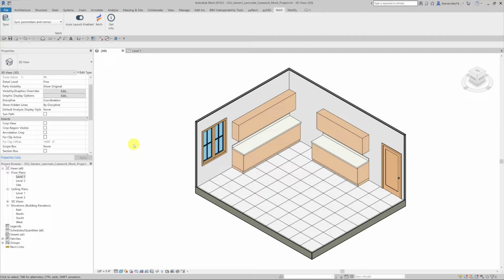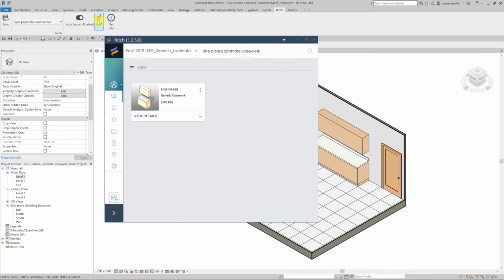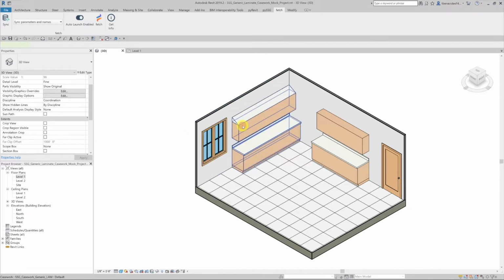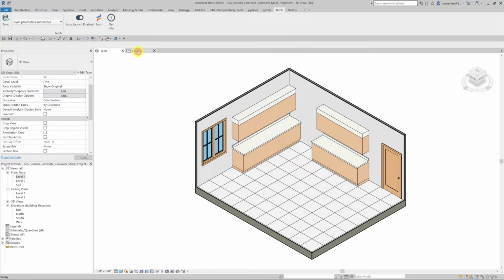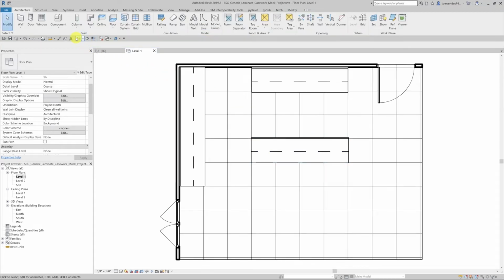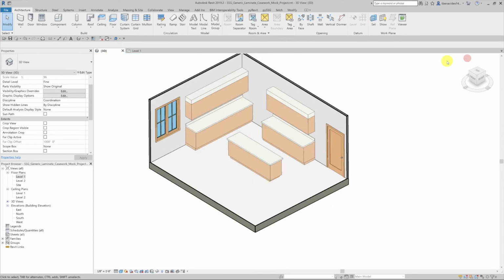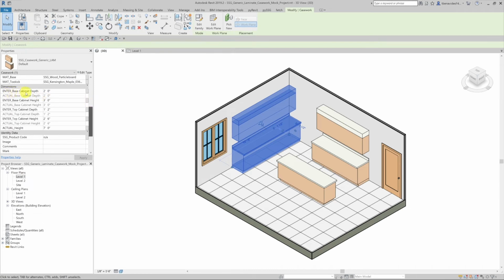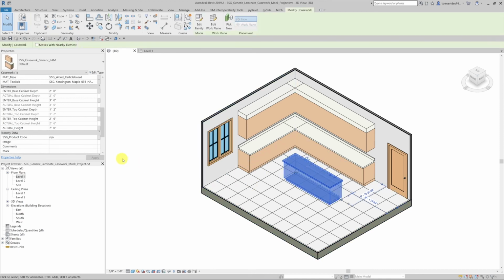Free Revit Models Download: Dynamic Generic Casework cabinets and countertops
Our dynamic generic casework models can be used to quickly design any space with cabinets and countertops. These free Revit model download are frequently used in quick and effective space planning for break rooms, kitchens, and other applications. Select from real-world configuration options and various modifications that will allow for custom layouts. Download the Fetch app today for free and get started on these rendered 3D models.

Join the Fetch content revolution by signing up and downloading the app from our website!

Microphone - Blue Yeti USB
Headphones - Sony XM4